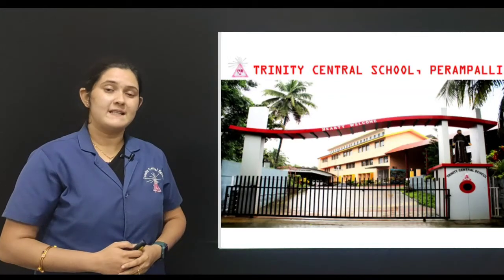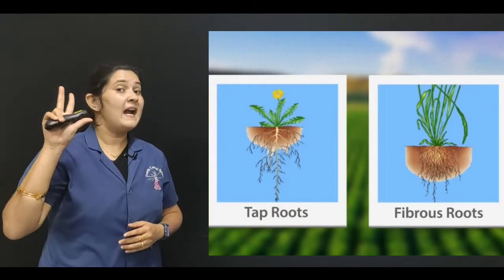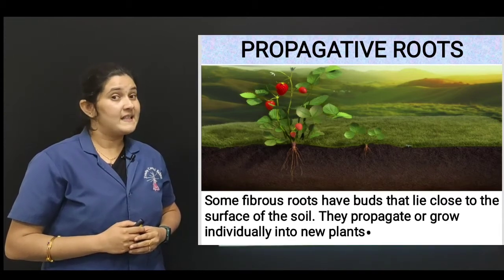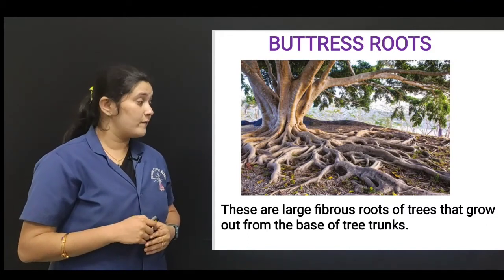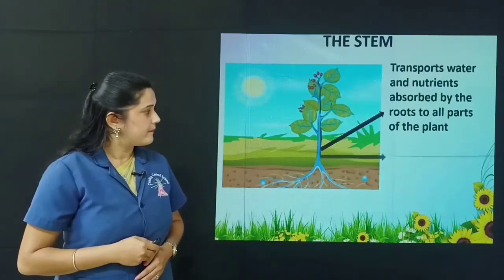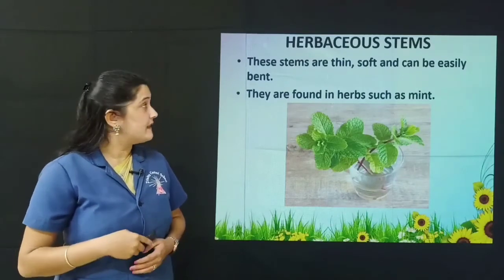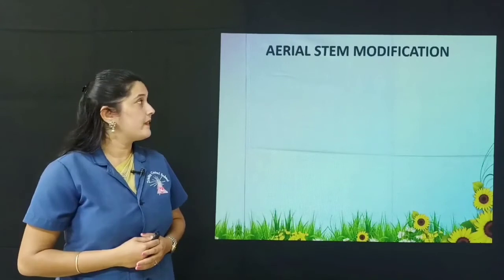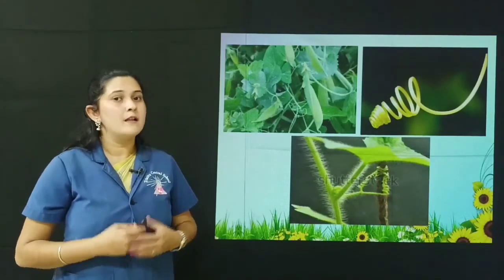19 August 2021